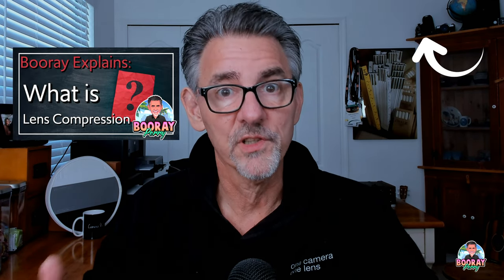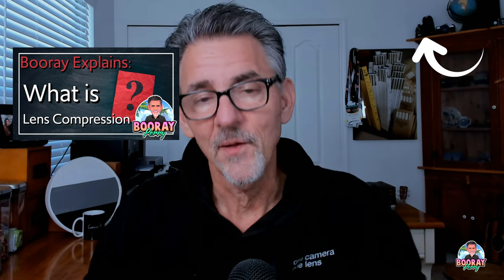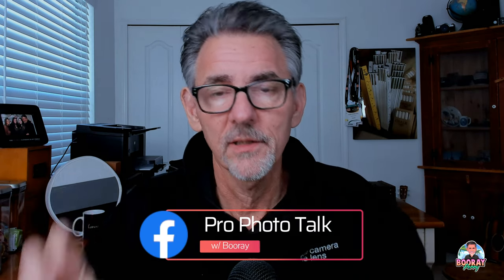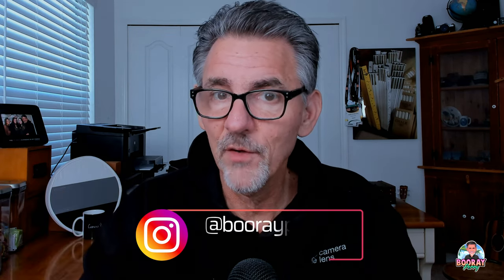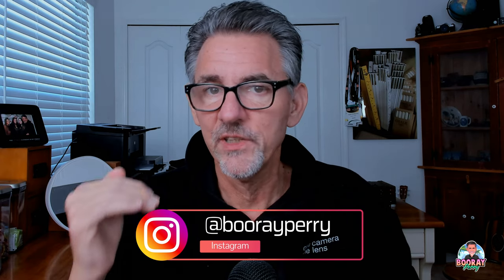Fuji: What is this mark for? Film Plane Indicator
The Film Plane Indicator is a little mark on your Fuji camera that tells you where the sensor is. Here's why it's important.

00:00 - Intro
01:03 - Film Plane
02:08 - Focus Puller

SAVE 50% ON MY PHOTOGRAPHY GUIDES WITH THIS CODE:   YOUTUBE